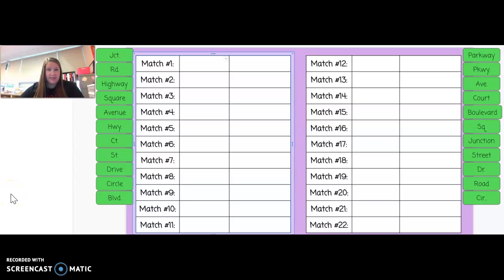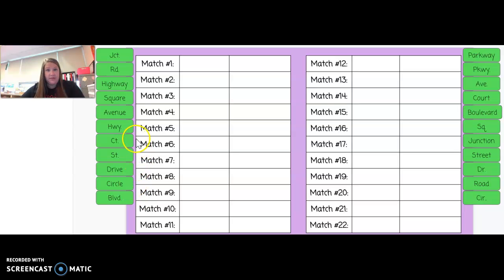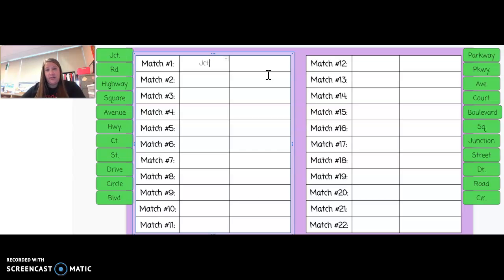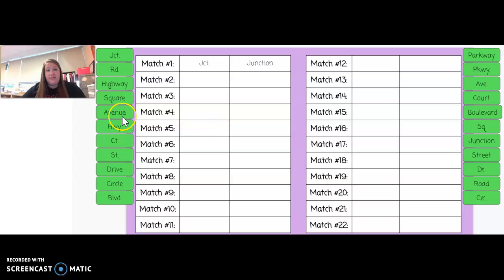W12 Word Study - Friday